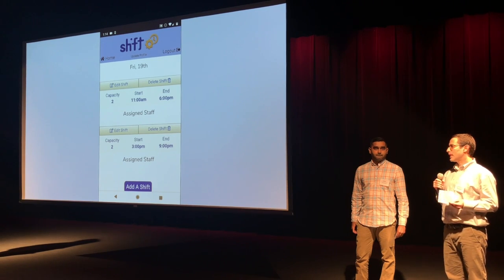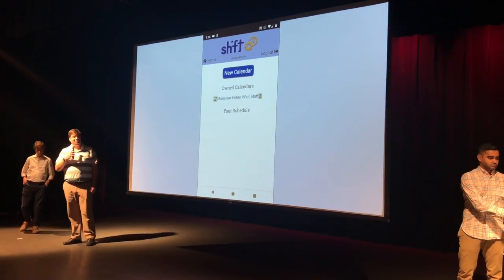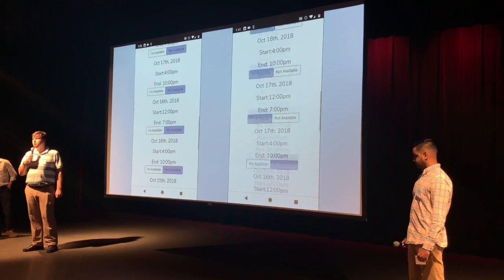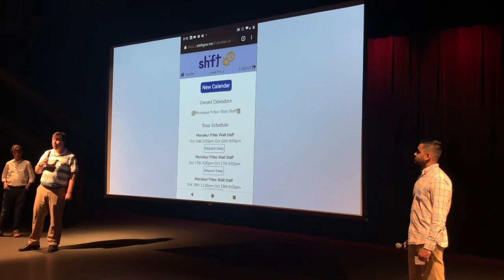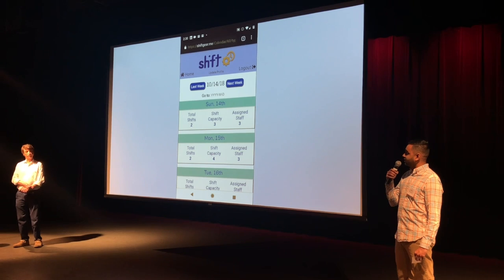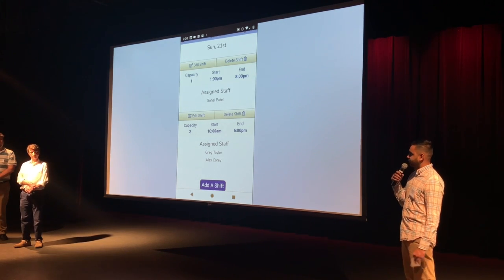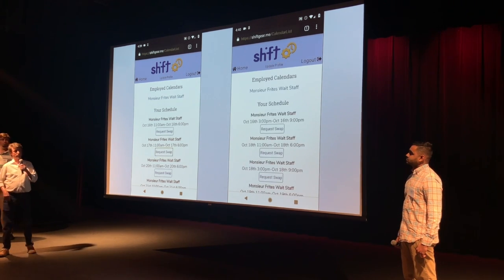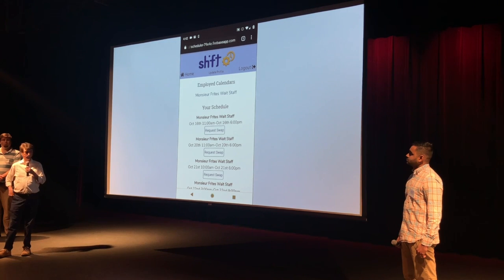ShiftGear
Cohort 2 - Final Project - ShiftGear

Alex Corey
Mike Bond

Greg Taylor
Sohel Patel